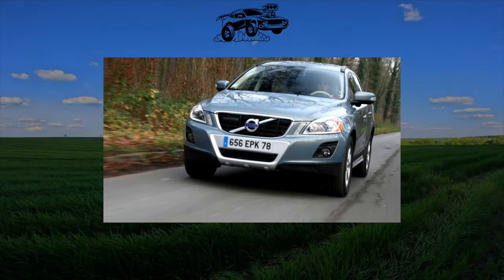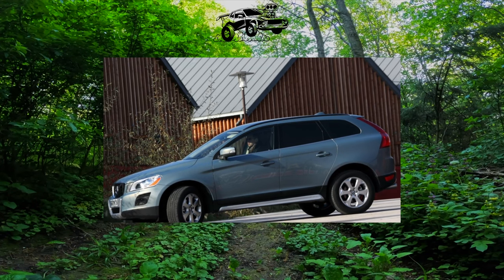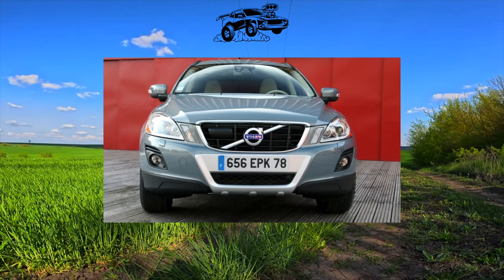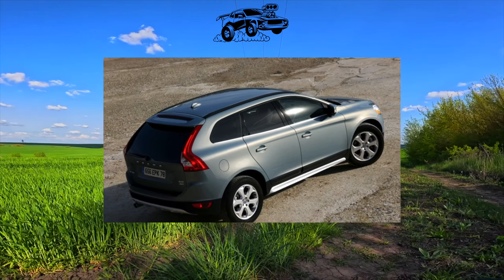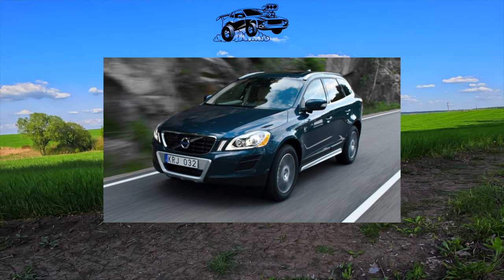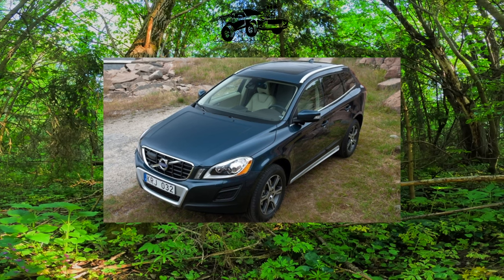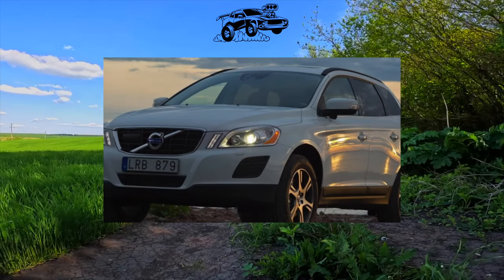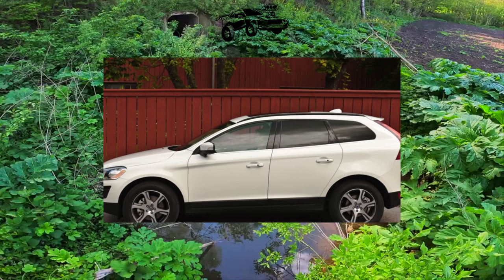What are the cons of owning a Volvo XC60 2008 - 2016?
The most common problems with a used Volvo XC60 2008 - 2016?